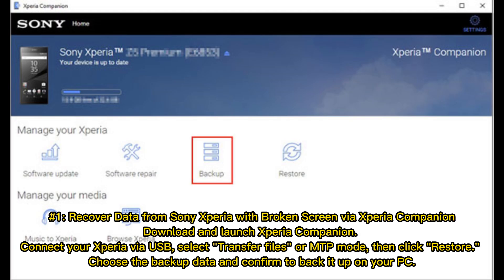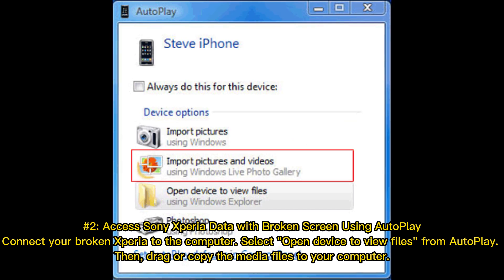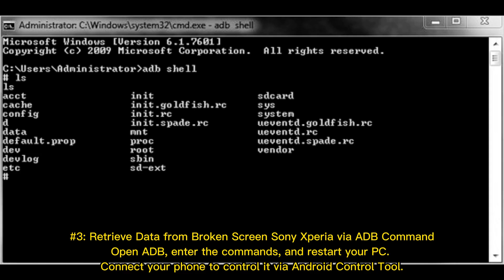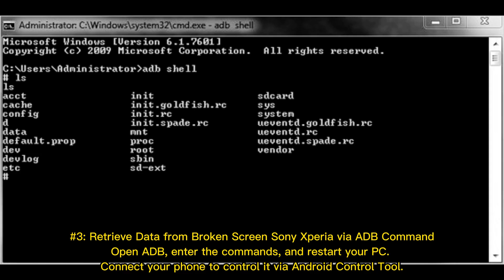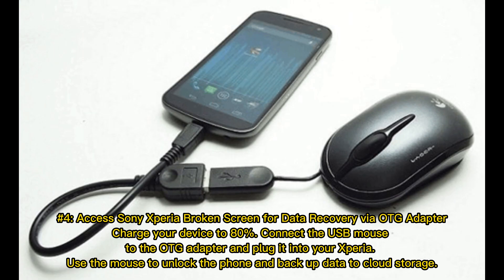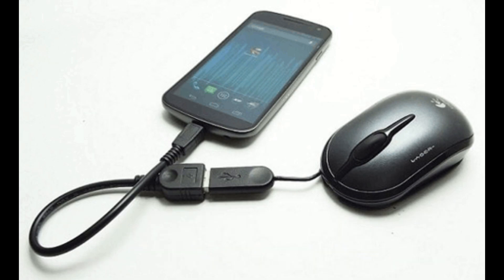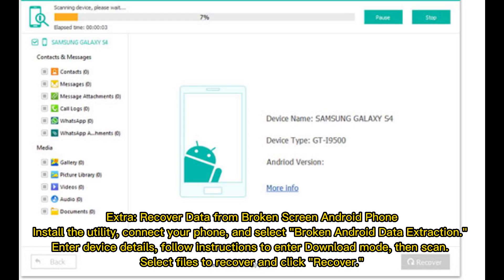Sony Xperia Broken/Dead Screen Data Recovery: 4 Solutions & Extra Tips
Are there any Sony Xperia broken screen data recovery solutions? Check out this video to learn the 4 easy approaches and useful troubleshooting tips for repairing the broken Xperia.

00:00 Start
00:15 #1: Recover Data from Sony Xperia with Broken Screen via Xperia Companion
00:36 #2: Access Sony Xperia Data with Broken Screen Using AutoPlay
00:52 #3: Retrieve Data from Broken Screen Sony Xperia via ADB Command
01:06 #4: Access Sony Xperia Broken Screen for Data Recovery via OTG Adapter
01:26 Extra: Recover Data from Broken Screen Android Phone